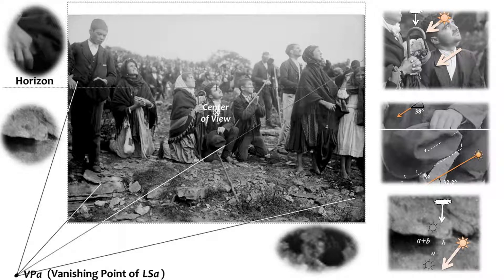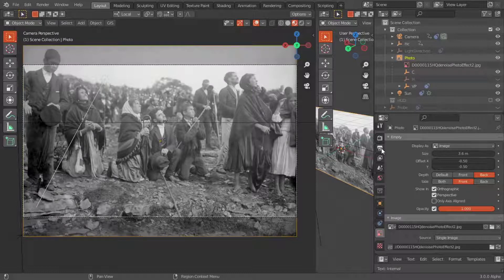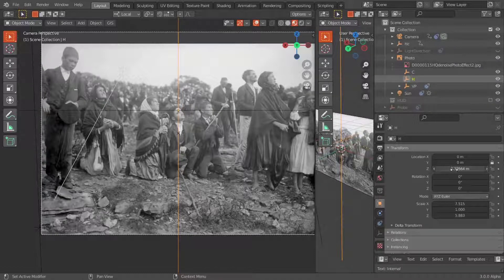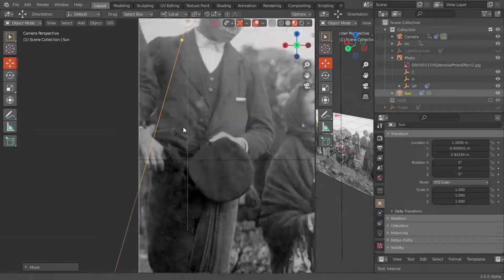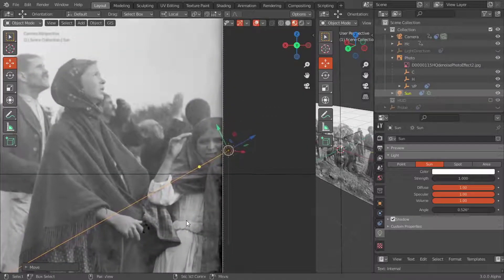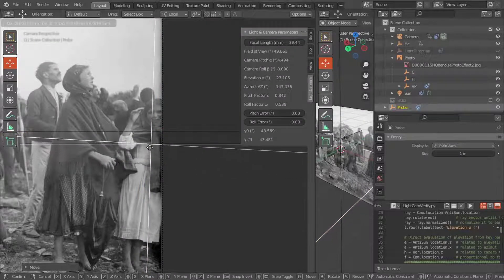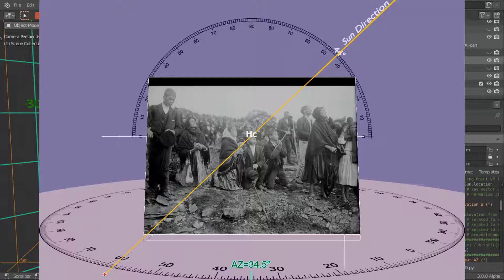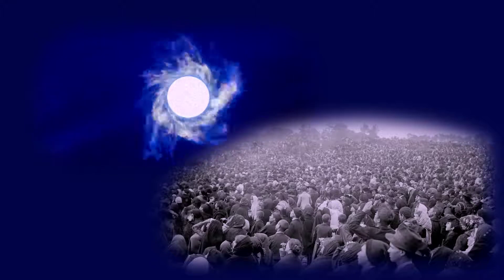Fatima's Miracle Photo D115 - Sun Height Estimation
Analyzing the Sun's Miracle Photo D115 (taken by Juda Bento Ruah's on October 13, 1917) to estimate Light Source Height. The clip shows how to determine the Horizon Line, the Center of the image and the Vanishing Point of the light rays. The analysis makes use of Blender 3D program to simulate the effects of the camera's focal length, pitch and roll angles, on the mathematical estimation of the Sun's position. The estimated elevation angle is between 25° and 32°, quite lower then the expected 42°.